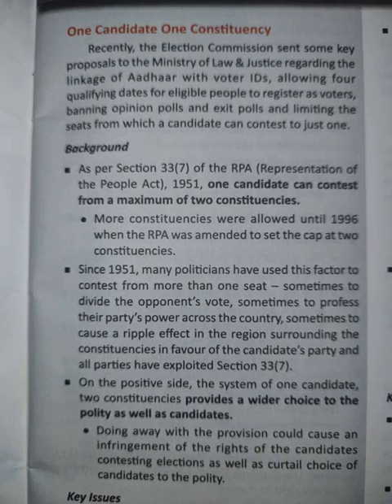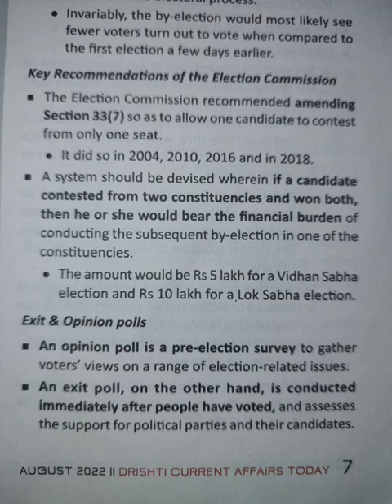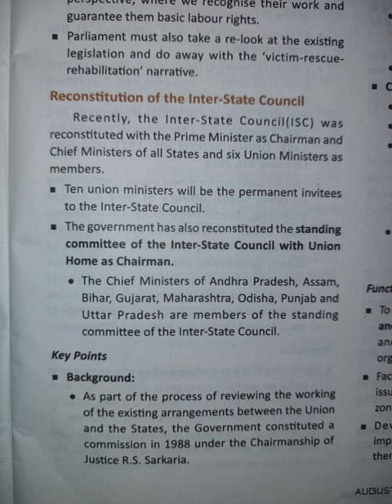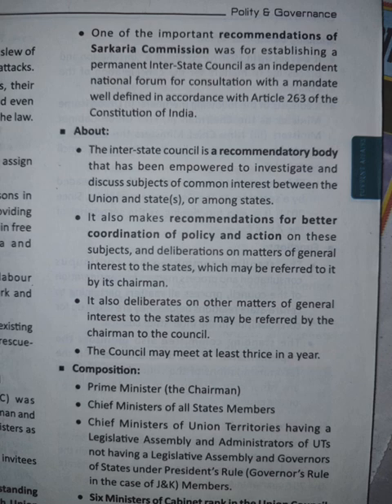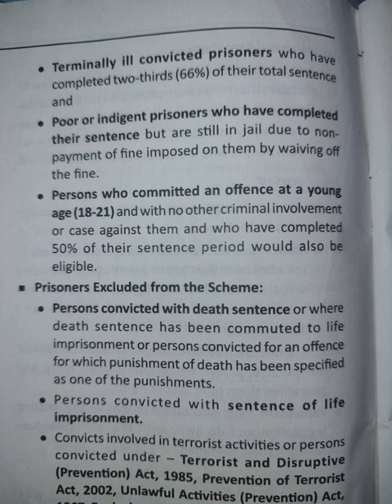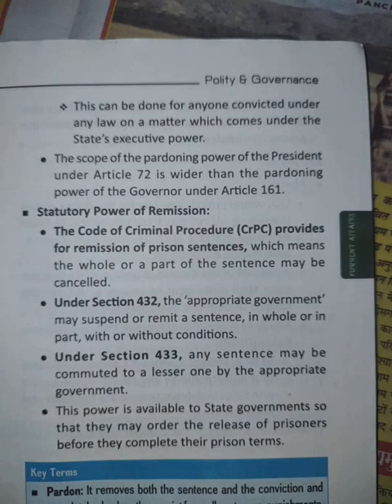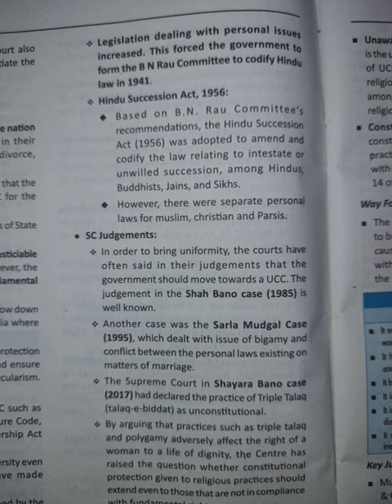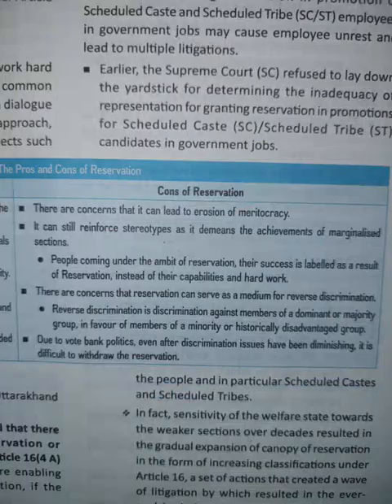August current affairs | dhristi ias | reading session